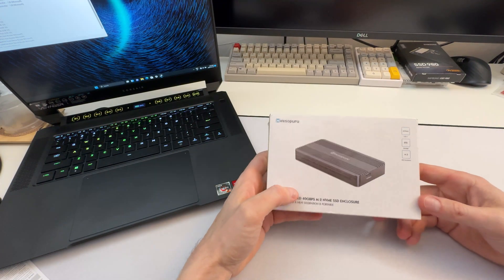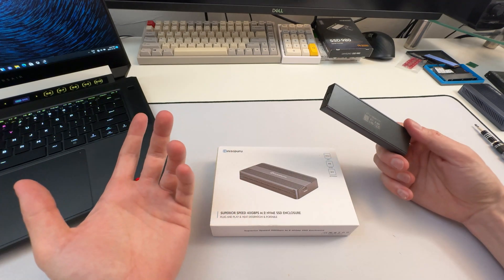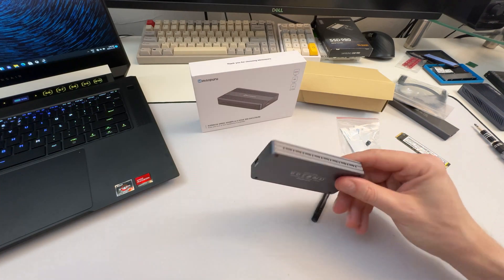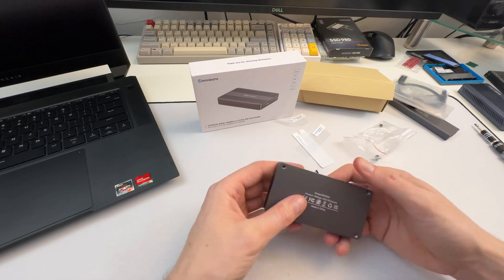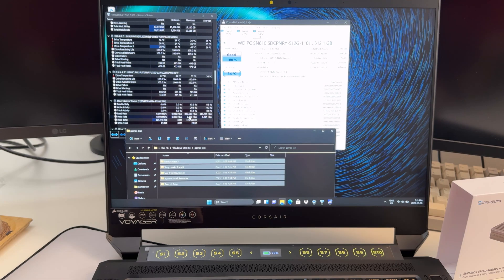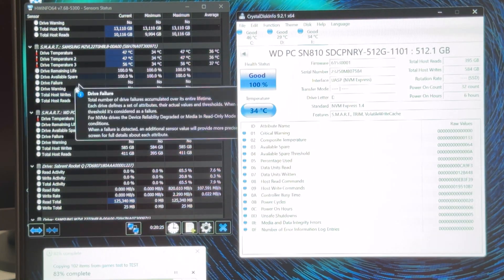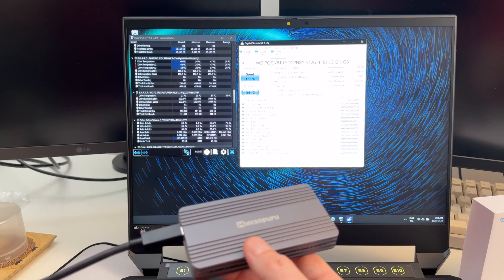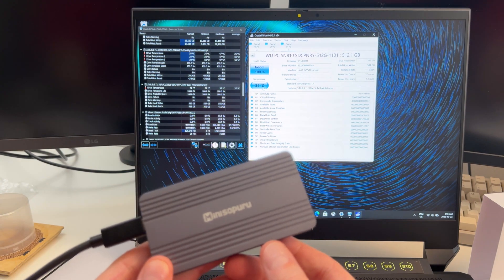Fast Storage - Minisopuru 40Gbps NVMe SSD Enclosure Review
It runs fast and runs cool.  Let me show you

Amazon USA:

Amazon Canada:

TimeLine:
0:00 Intro and Unboxing
3:07 Speed Test
4:56 Thermal Testing (long writes)